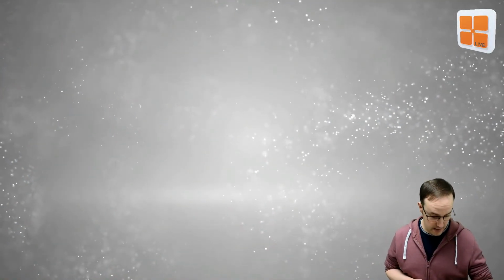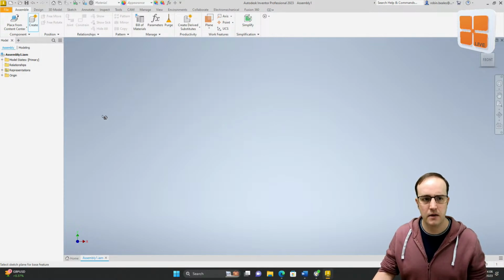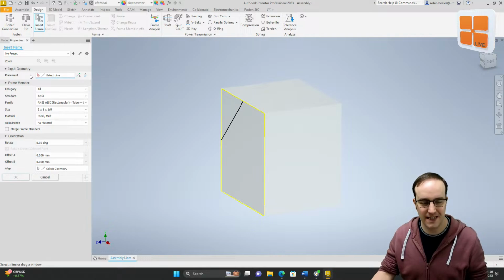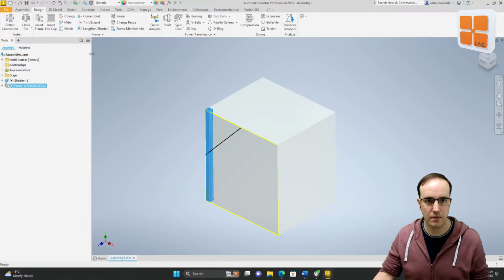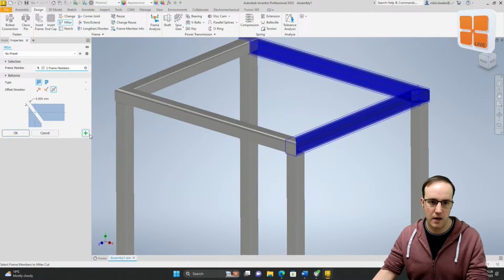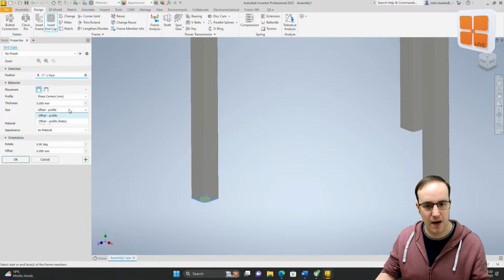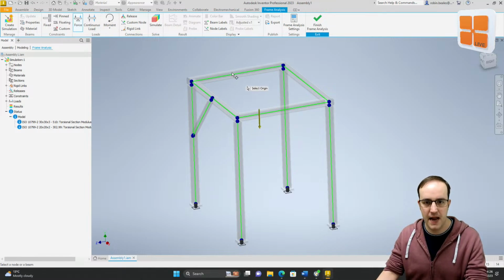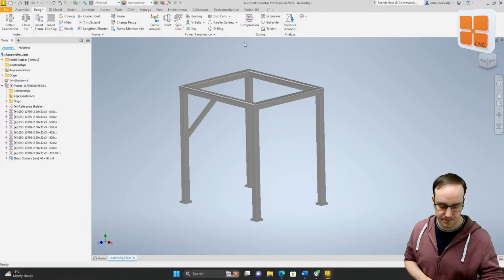The m Word Episode 32 - Autodesk Inventor Frame Generator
Happy Thursday viewers and welcome to episode 32! Today we will be looking at using the frame generator design accelerator inside of Autodesk Inventor Professional! This workflow is a huge timesaver for anyone needing to draw frame assemblies.